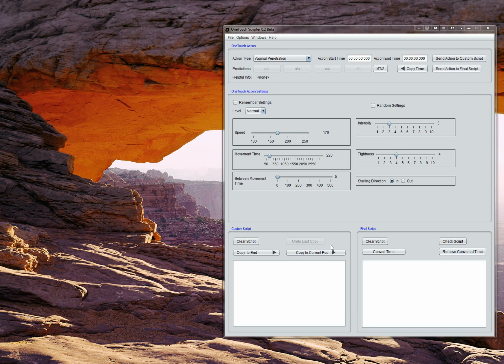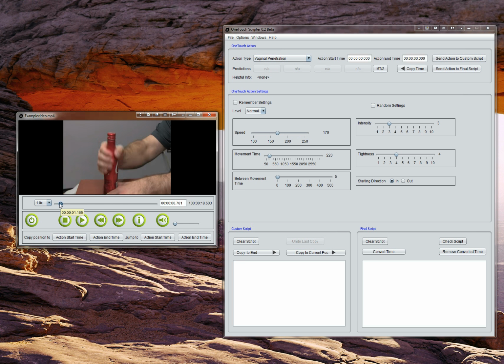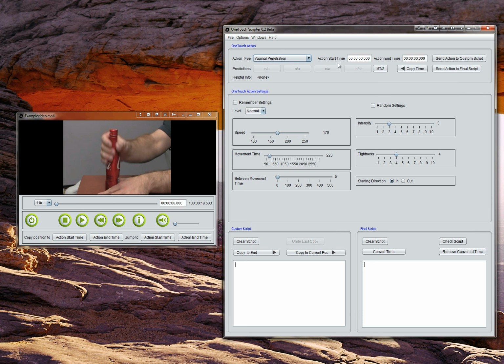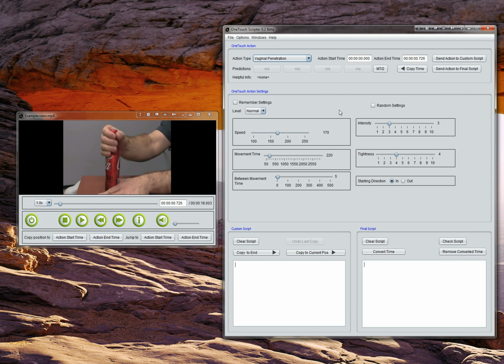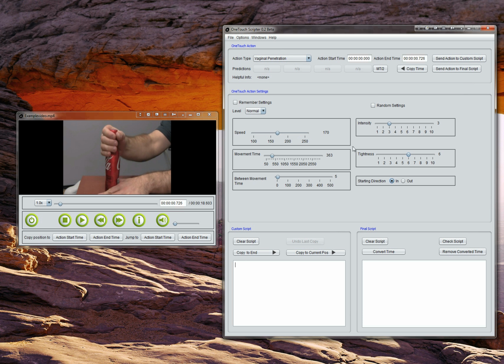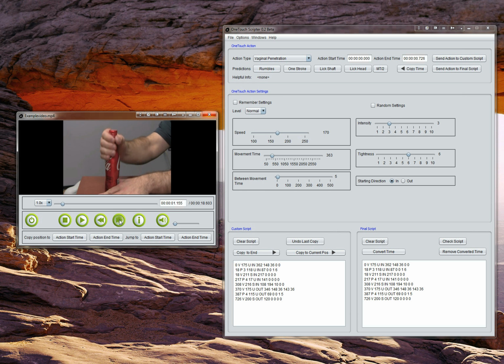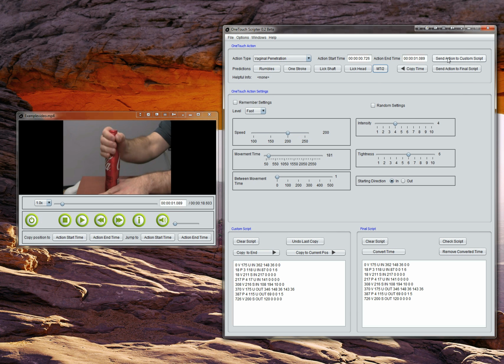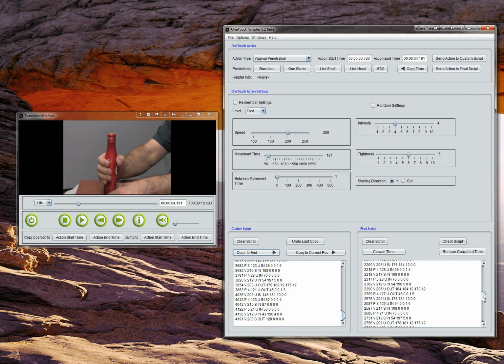OneTouch Scripter Basic Scripting Tutorial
This video will show you the basics of scripting a video with OneTouch Scripter.  The script can be played on the RealTouch device.